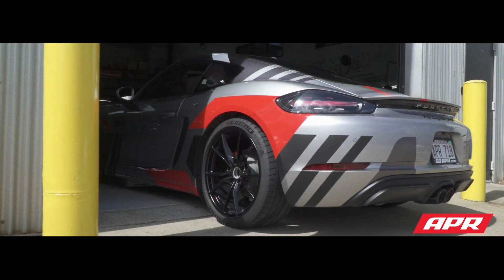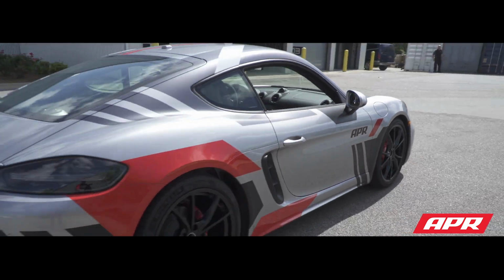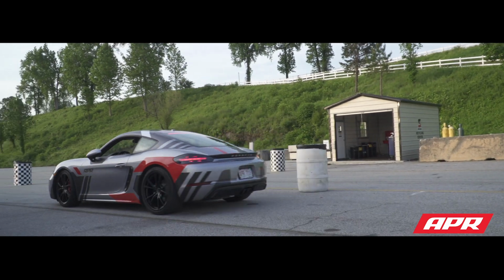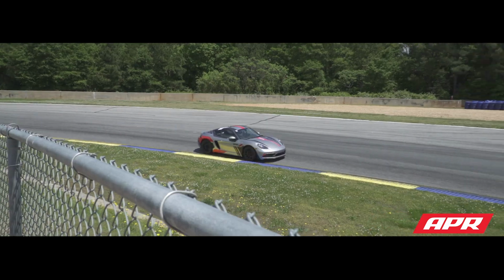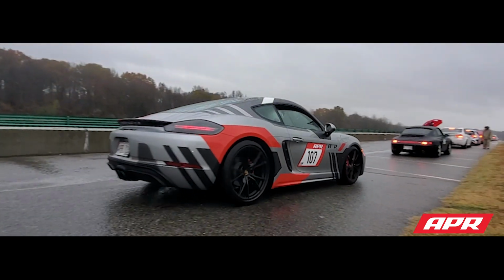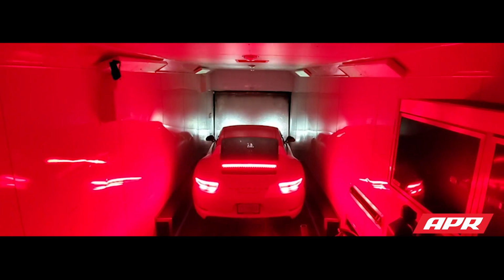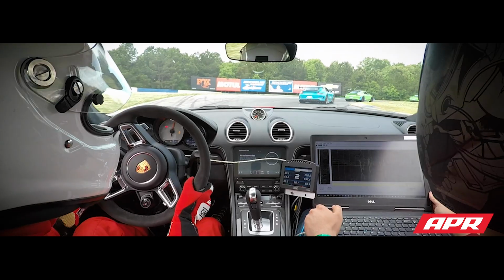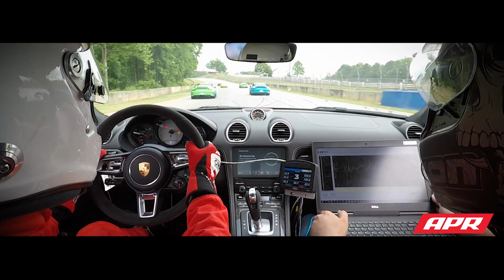APR Porsche Program Tech Talk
Pushing hard into the Porsche tuning arena was no easy task. Porsche customers demand the best and expect their vehicles to perform flawlessly on the track. This is why our engineering teams focused so heavily on safety and trackworthness of our calibrations. Tyler, our calibration lead for the Porsche program, discusses how we were able to substantially increase output on various new Porsche models, while adding new safety routines to the factory ECU.